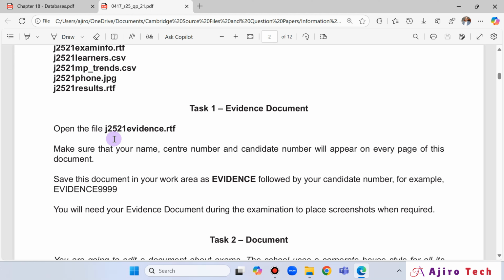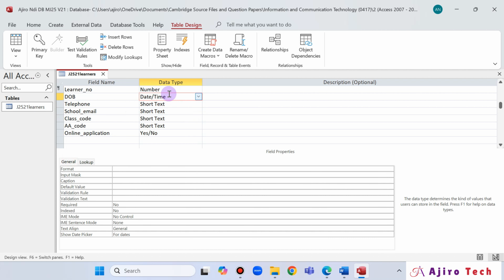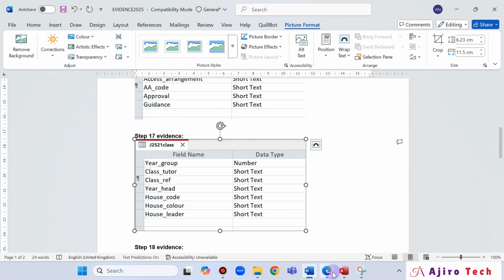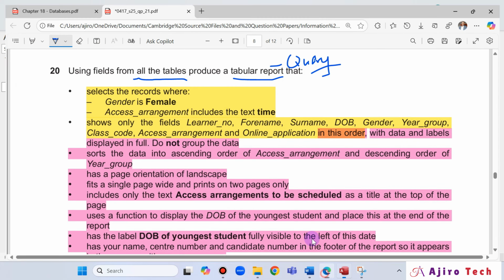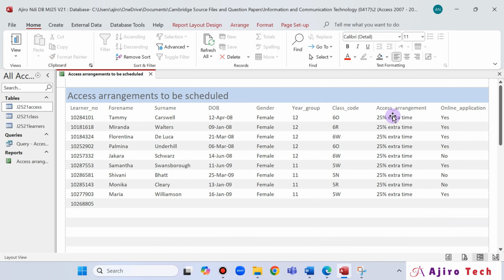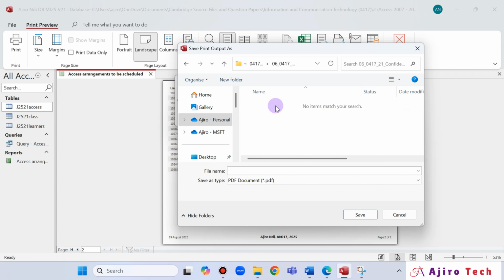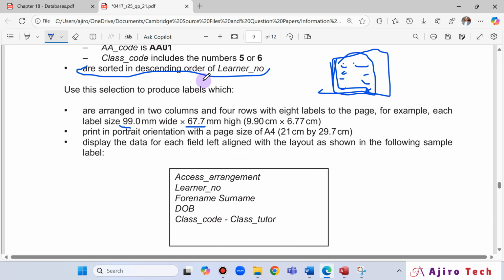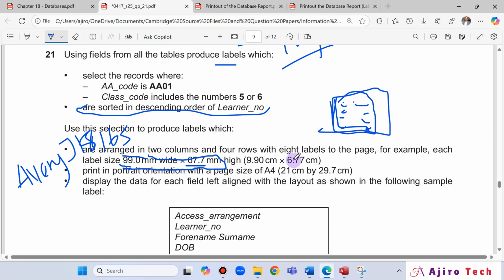IGCSE ICT (0417/0983) Paper 2 Database May June 2025 Variant 21 | Microsoft Access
This video is a step-by-step guide demonstrating how to import tables, create relationships, create queries, and produce reports, labels in IGCSE ICT (0417/0983) Paper 2 Database May June 2025 Variant 21
Every illustration is detailed to the last, to build your confidence in the database.

0417/21/m/j/25
0983/21/m/j/25

Ajiro Tech offers Personalised Paid Tuition for:
- ICT (0417/0983)